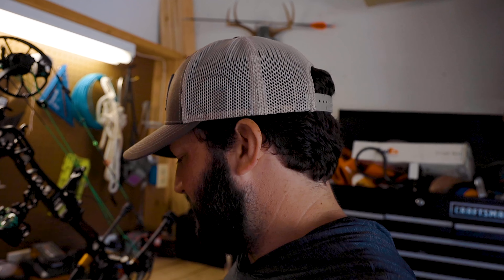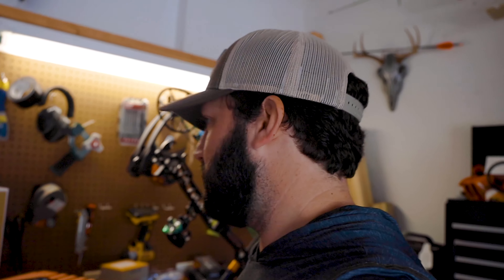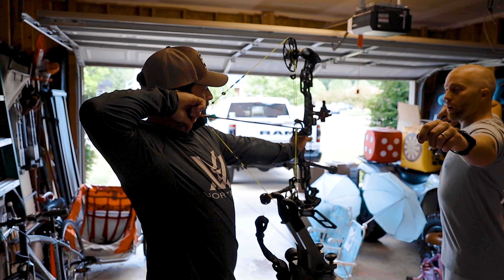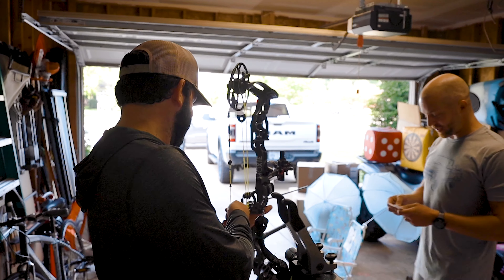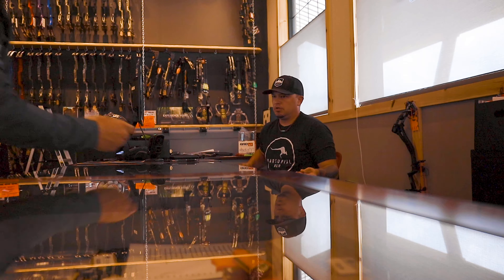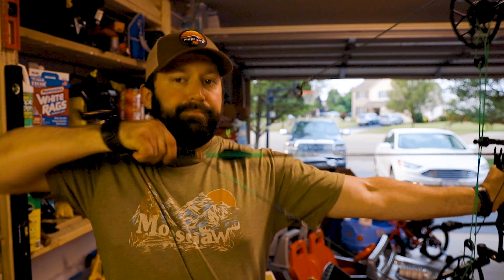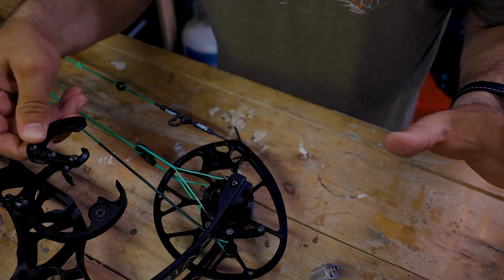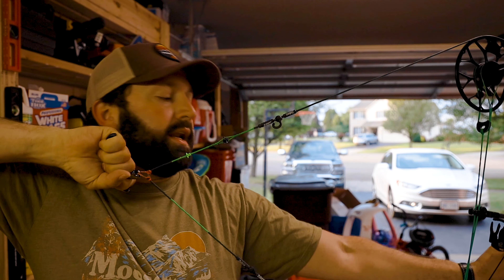MOXIELOG 004 - EXTENDING THE DRAW LENGTH OF YOUR BOW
Don not only shows you how easy and simple it is to extend your bow's draw length, but he also explains one of the reasons for having to do so. Moxie Nick give's some valuable input while our local archery shop, Attaboyz Archery gives an incredible lesson on releases. Extending your draw length is very easy if you're willing to learn.

Tactical Camera Bag
Main Camera
Our FAVORITE Lens
Vlogging Lens
THE Gimbal
The BEST ND Filter
Mic We Use
MUST HAVE Tripod
Drone for the AERIALS
The OTHER drone
Oh and the THIRD drone
Favorite LIGHT
Our SECOND Light